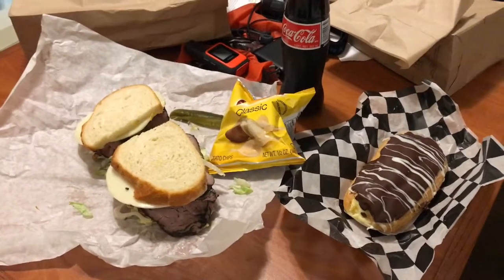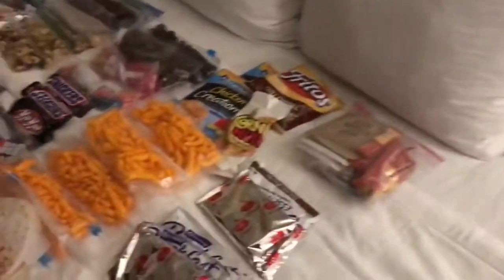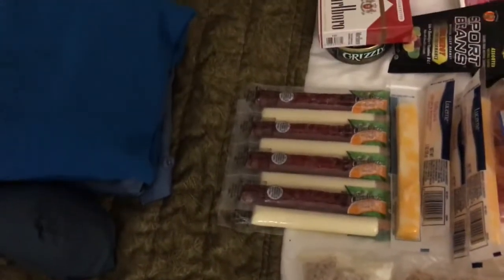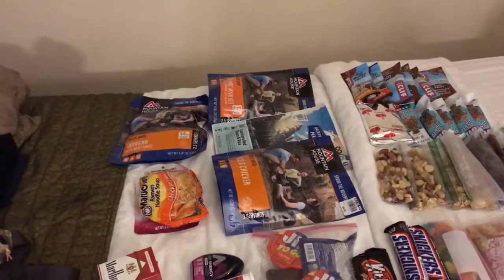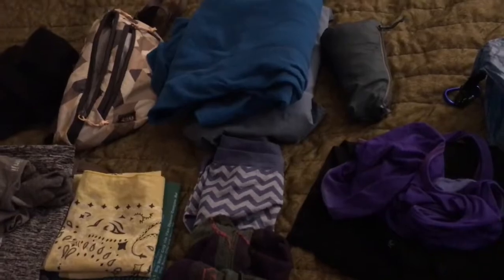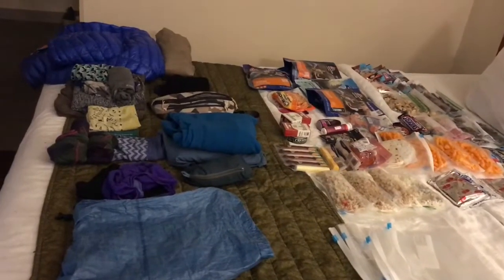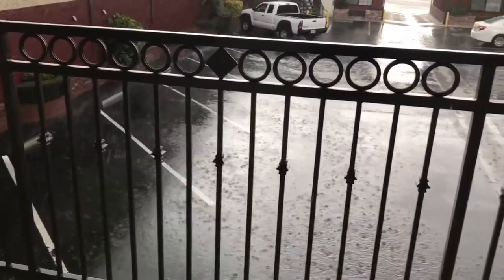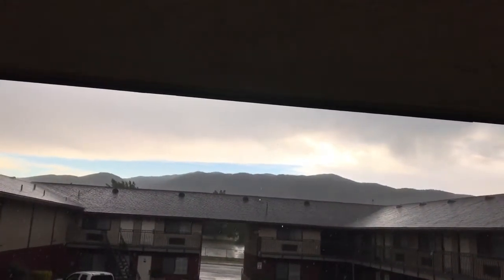Day 66-67, PCT 2019, Thunderstorms and resupply in Tehachapi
Waiting out thunderstorms in Tehachapi and resupply for next section